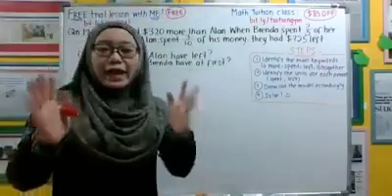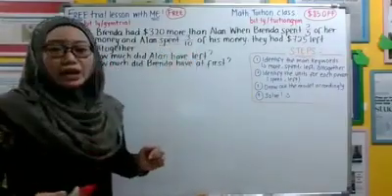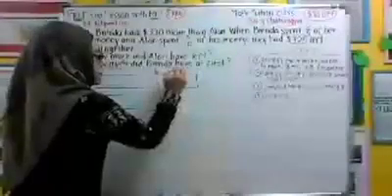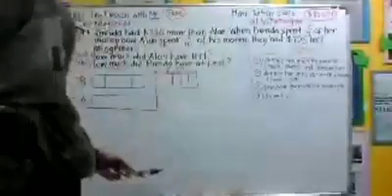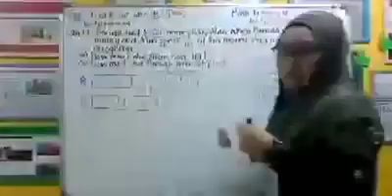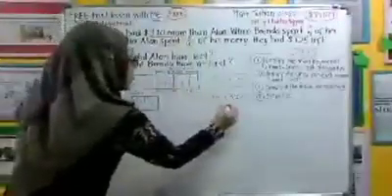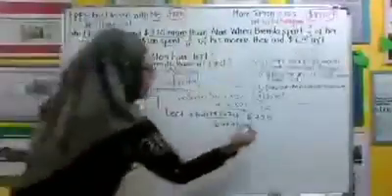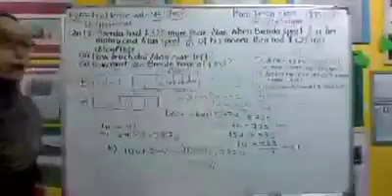What is Working Backwards Model Concept? | PSLE 2022 Math Coaching Class By Teacher Hidayah